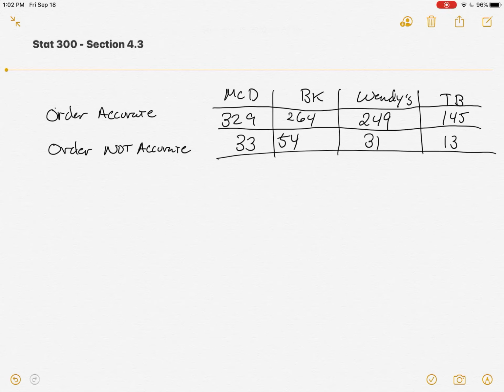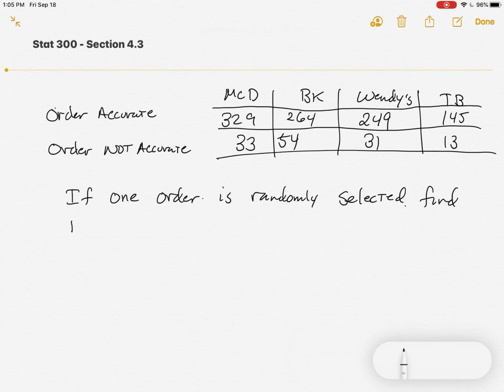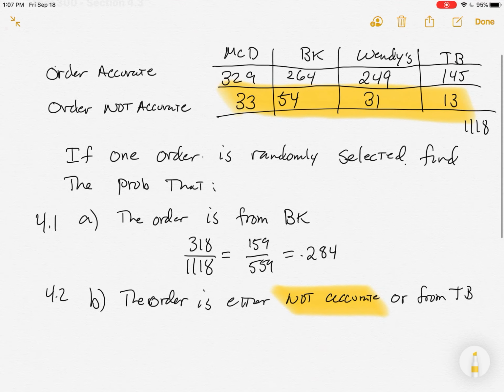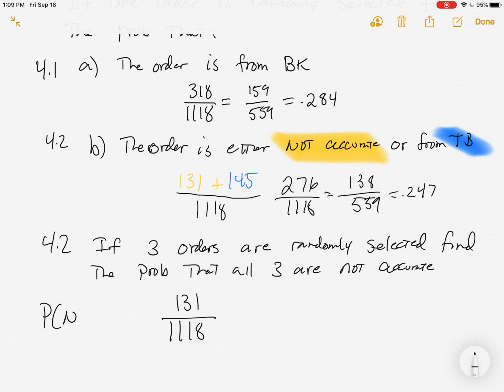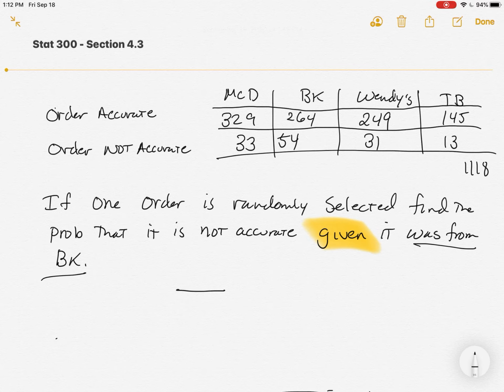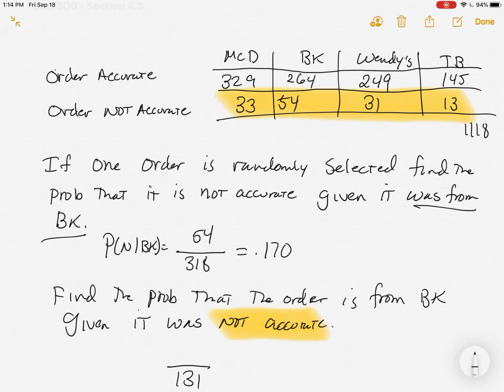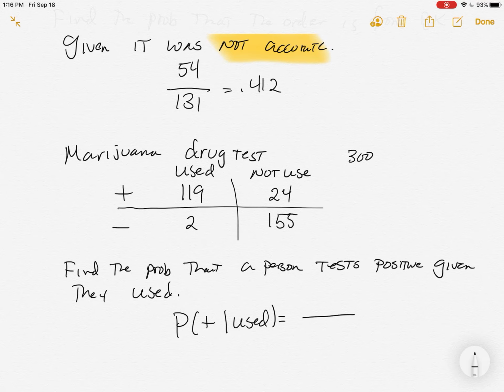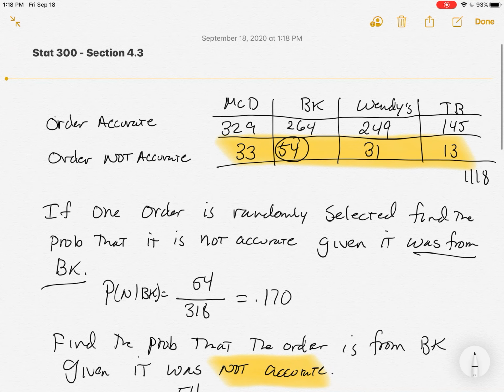Stat 300 - Section 4.3 Part 1